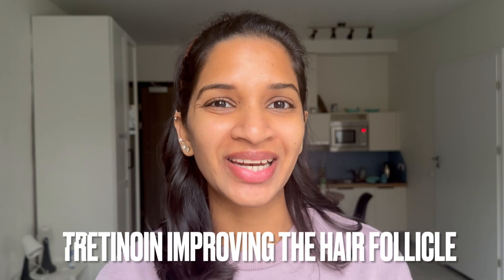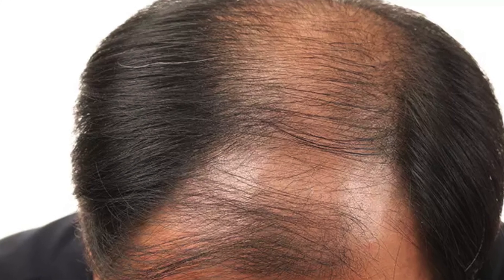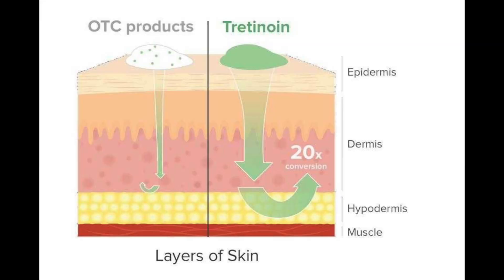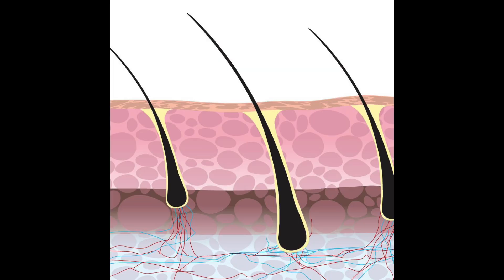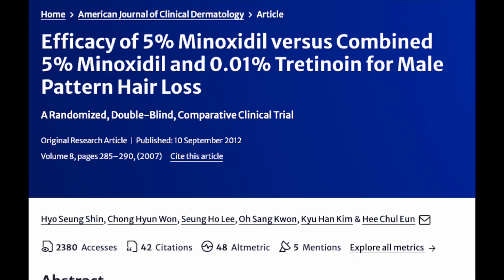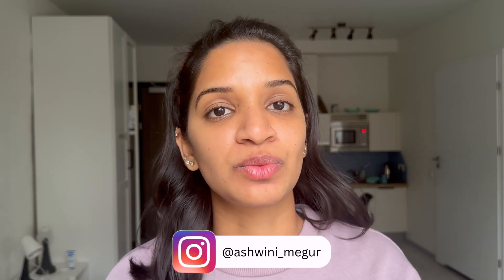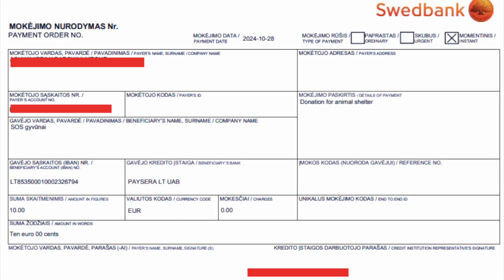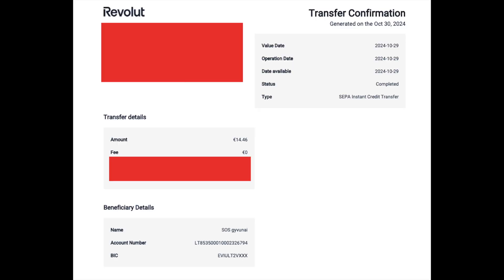Can Tretinoin Really Make Your Hair Grow? Researcher explains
tretinoin hair growth benefits, using tretinoin for thinning hair, tretinoin and hair restoration, tretinoin treatment for hair loss, how tretinoin promotes hair growth, tretinoin before and after hair, tretinoin success stories hair, applying tretinoin for scalp, tretinoin vs minoxidil for hair, scientific studies tretinoin hair,

Hello Everyone,
In this enlightening video, we dive into the intriguing world of Tretinoin and its potential effects on hair growth. Discover the science behind this powerful retinoid, how it stimulates hair follicles, and real-life success stories from users. We’ll also explore application tips, possible side effects, and compare Tretinoin with other hair growth treatments. Join us to unlock the secrets to achieving luscious locks!